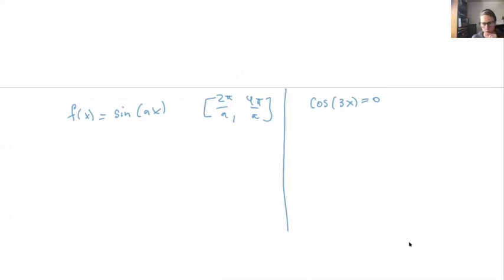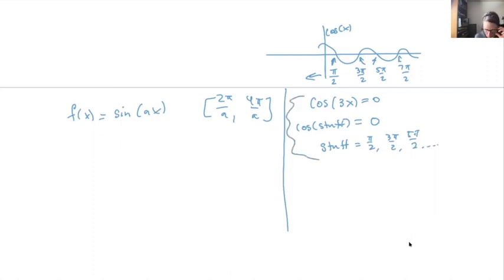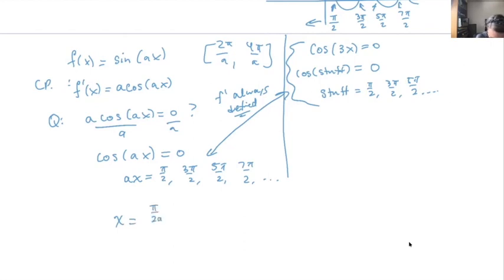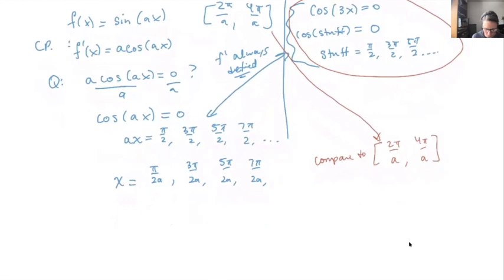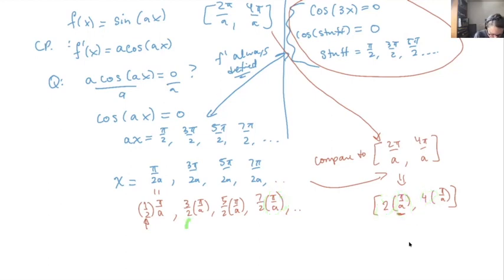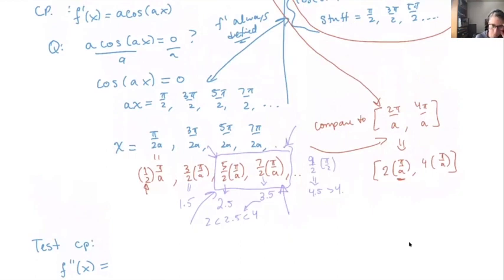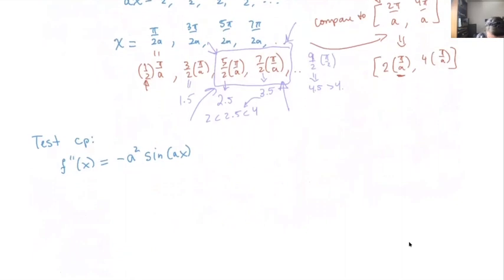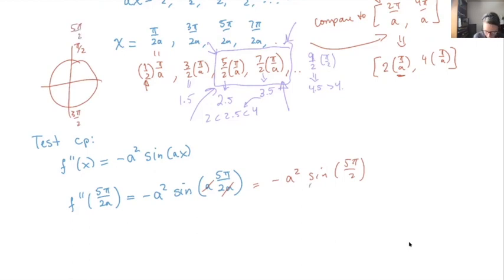ExtremaParameters Large 540p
Find extreme values: trig function with parameters